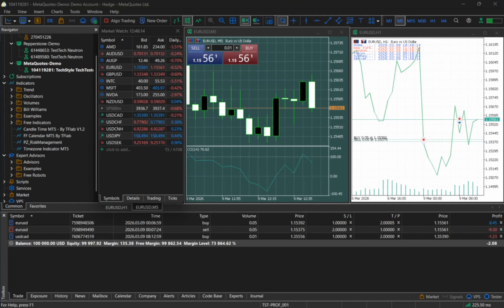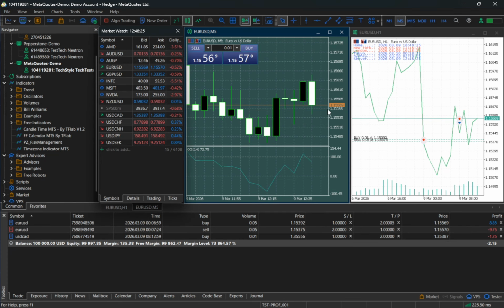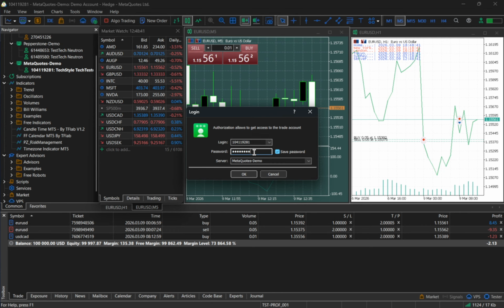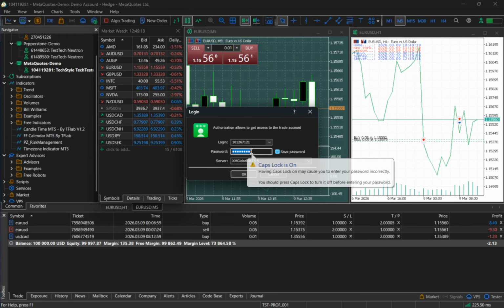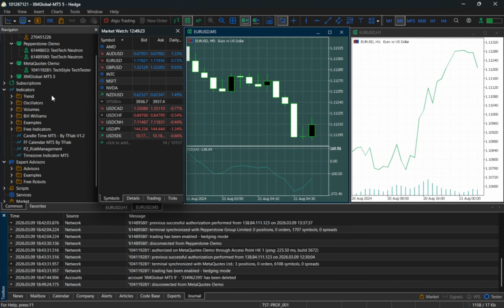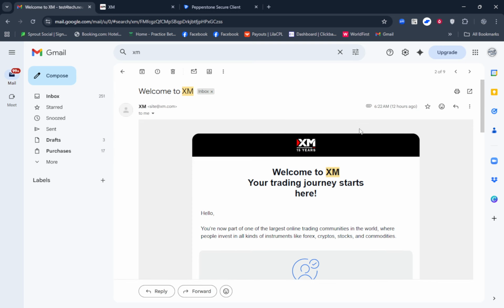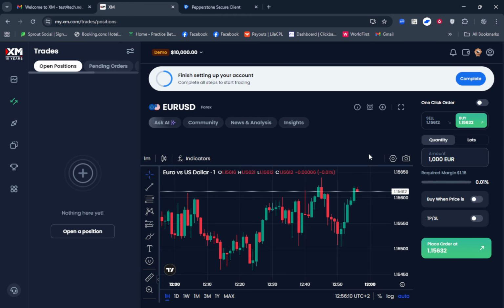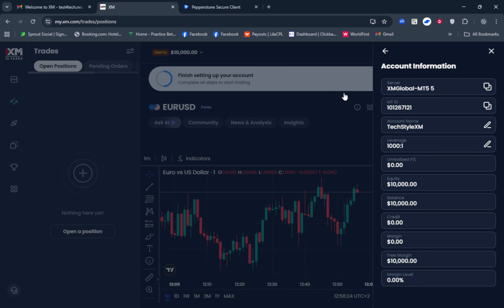How to Login to Metatrader 5 with XM Account [2026 Full Guide]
How to Login to Metatrader 5 with XM Account

In this video, we show you exactly how to login to Metatrader 5 with XM account credentials to access your trading capital and the global markets. We navigate the account authentication interface and server selection parameters to ensure a secure connection between your broker and the trading platform.

Establishing a stable link between your brokerage account and the terminal is the foundational step for maintaining a consistent professional workflow. We utilize the platform's security protocols to emphasize the importance of matching the correct server designations with your specific account type to ensure real-time data synchronization and optimal execution quality.

Technical Specs:
Software: MetaTrader 5; Feature: Settings